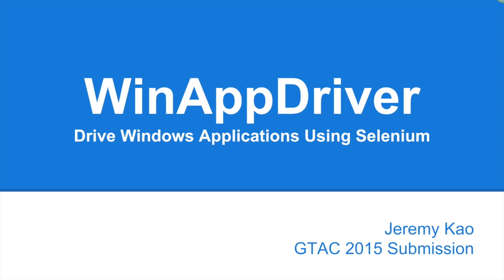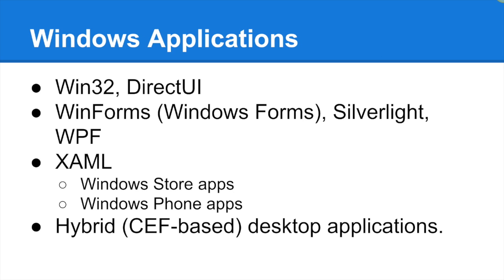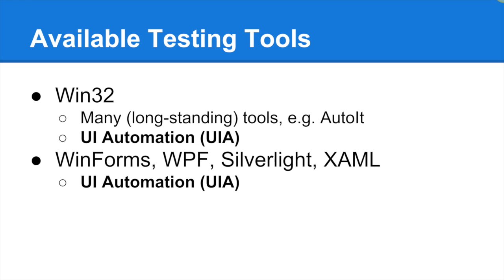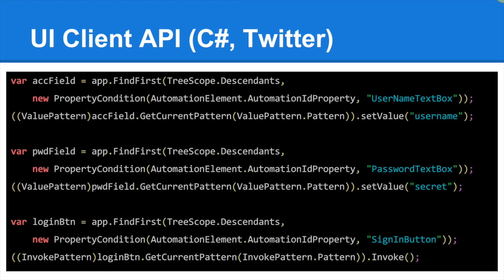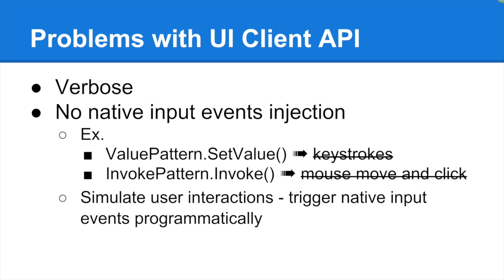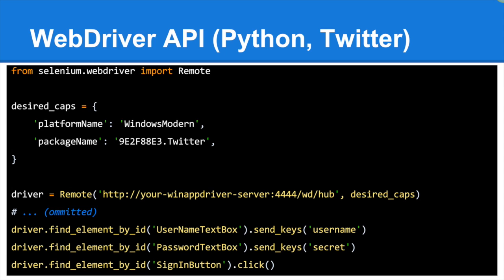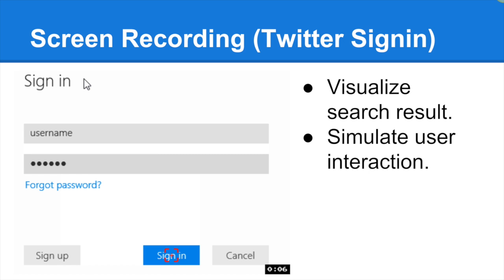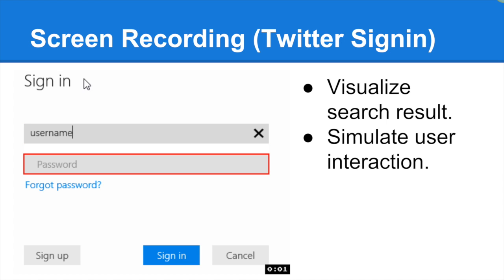WinAppDriver - Drive Windows Applications Using Selenium (GTAC 2015 Submission)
As a test developer, chances are that we have to automate Windows applications in addition to mobile, web, and even OS X applications. WinAppDriver, a WebDriver implementation for Windows applications, trys to make our life easier if we have to test them automatically. Now it supports traditional desktop applications and Windows Store apps.